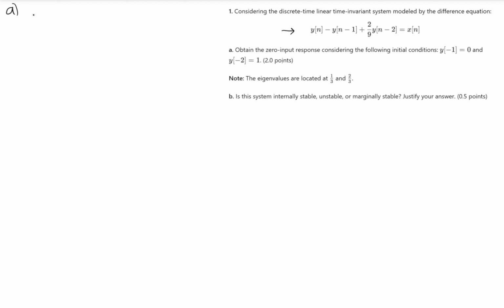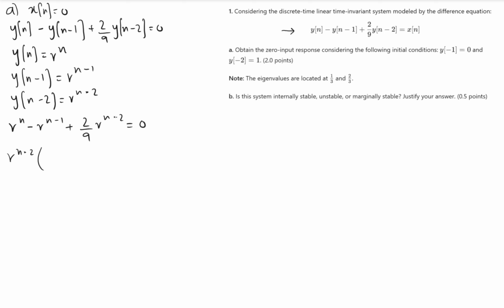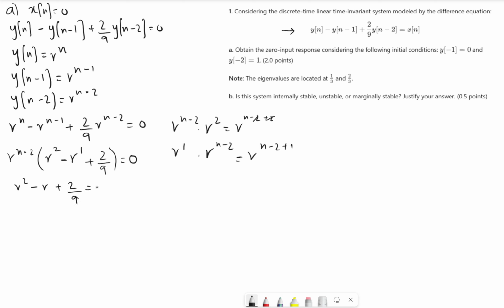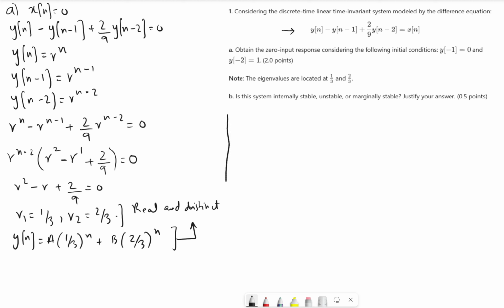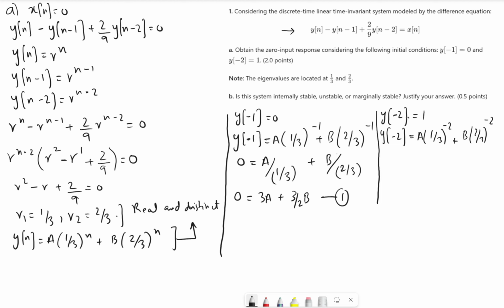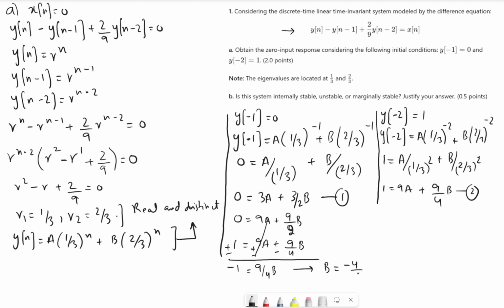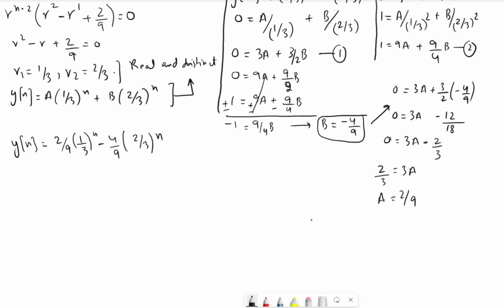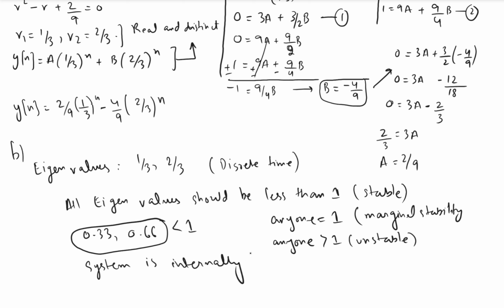Zero-Input Response & Stability from Difference Equation (Discrete-Time Systems)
In this video, I’m breaking down a problem from discrete-time systems, focusing on how to find the zero-input response and check for stability using eigenvalues. I go step-by-step through setting up the characteristic equation, solving for constants, and using initial conditions to get the answer.

This is perfect if you're studying Signals and Systems, DSP, or Control Theory and need a clear example to follow. Whether you're tackling homework or just want a better understanding of these concepts, this video should help make things click!